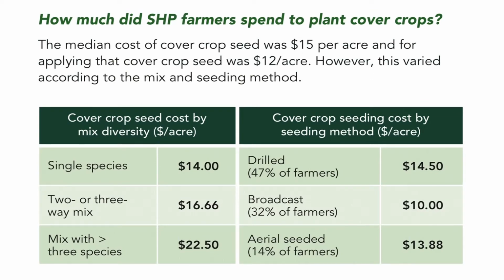NCGA Soil Health Partnership's Jim Iserman on RFD-TV